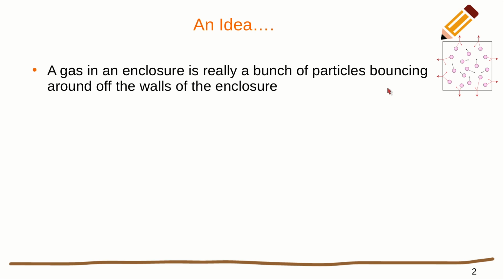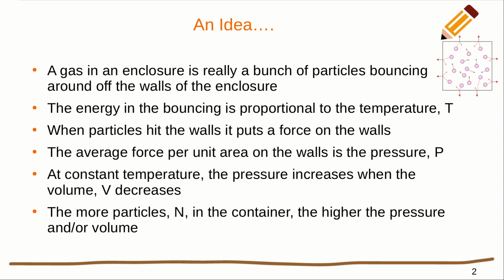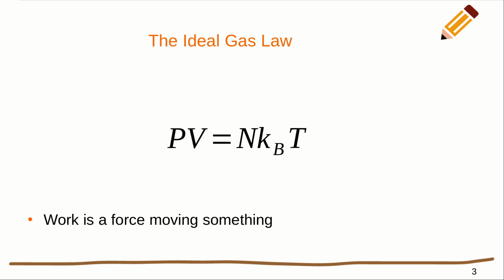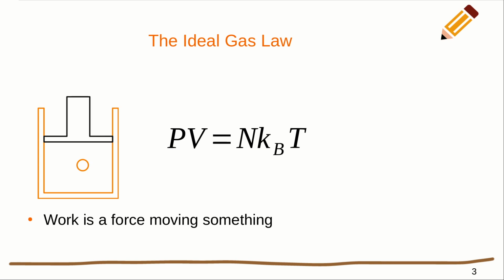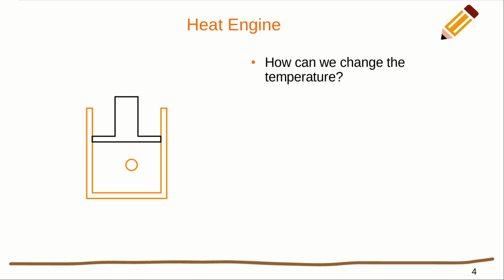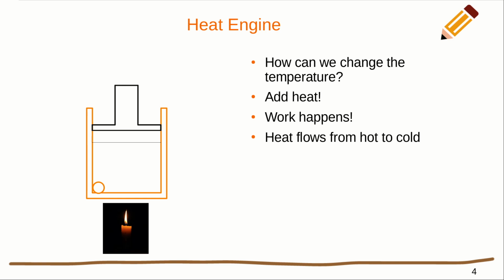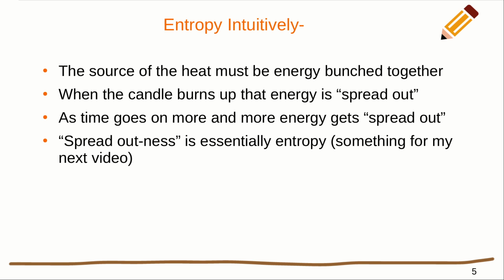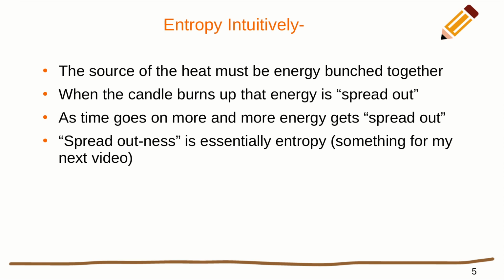How to use heat to do work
This video shows how to use heat to make work using a heat engine, and the ideal gas law.